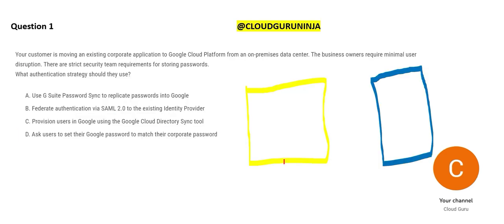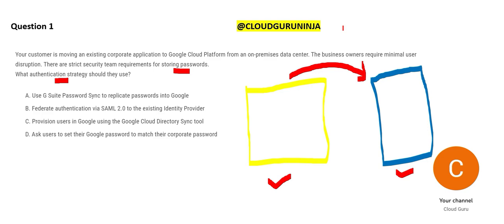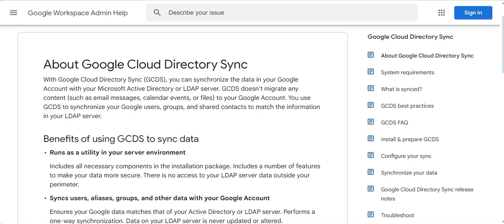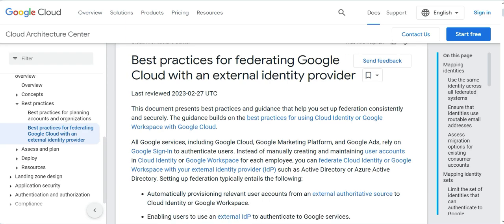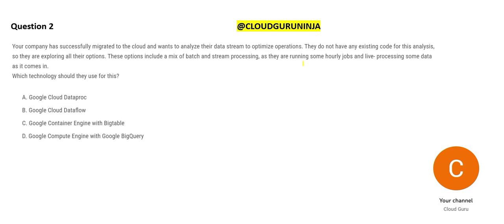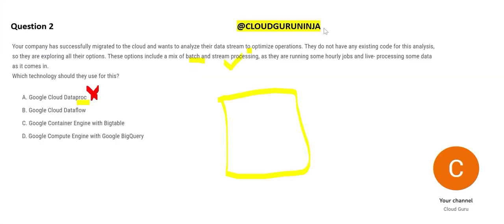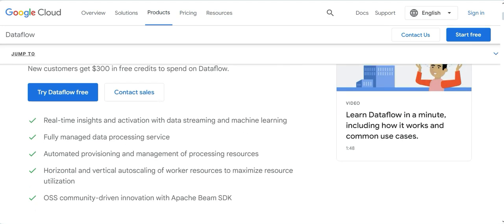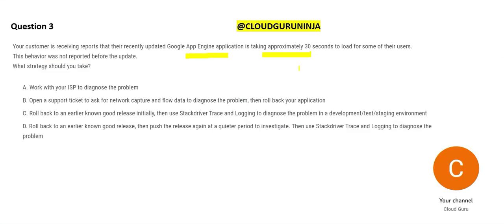Google Cloud Professional Architect - PART 1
Important questions for Google Cloud Professional Architect